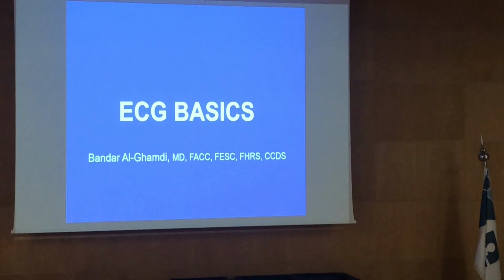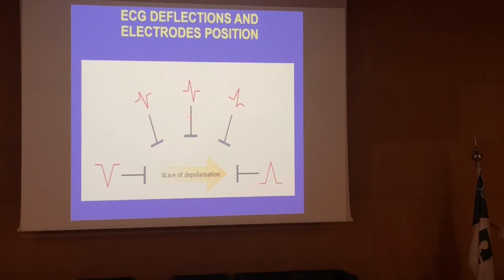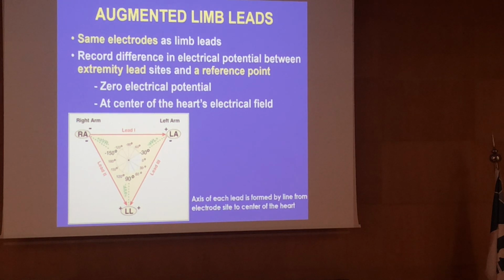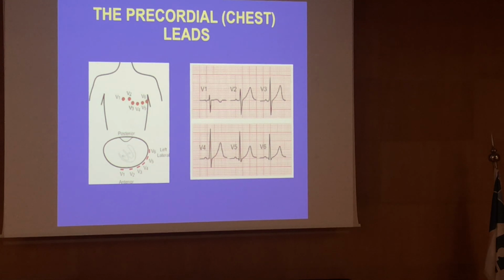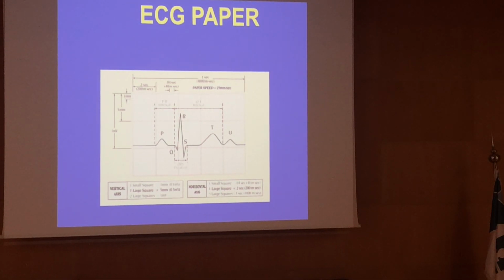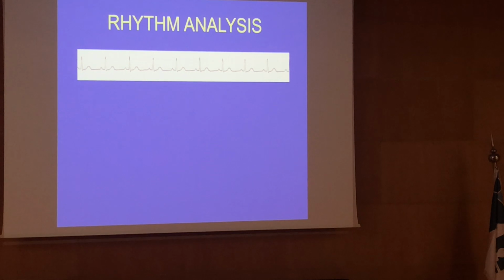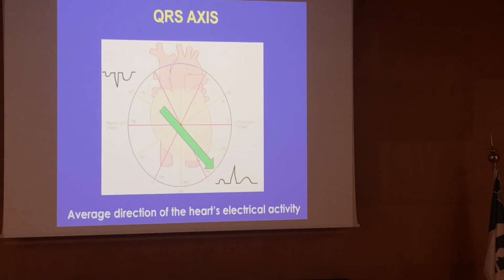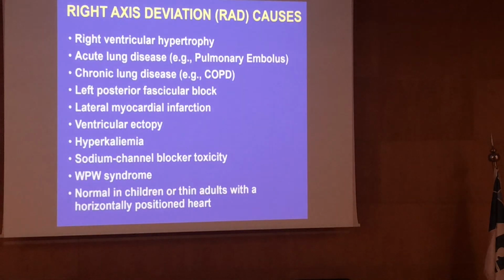01 Basics of ECG